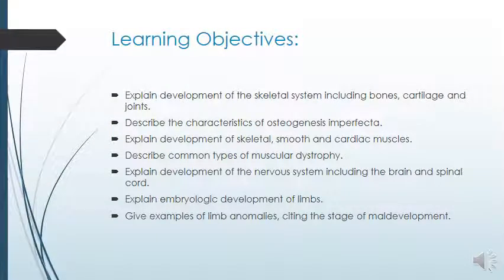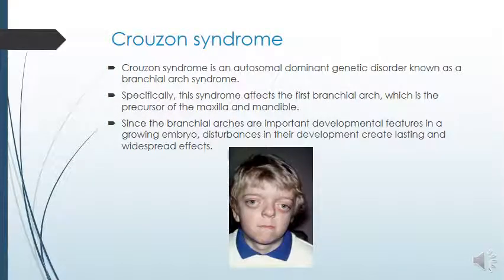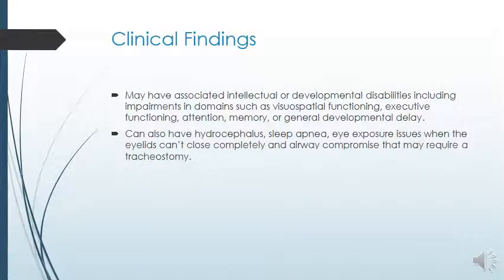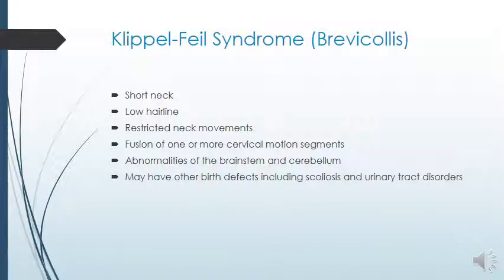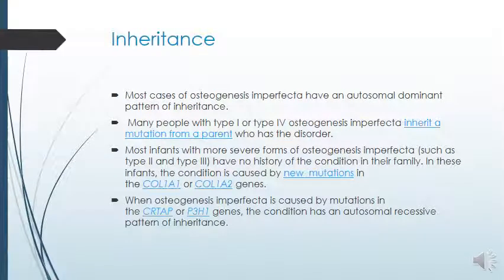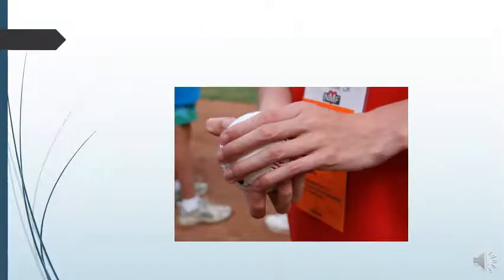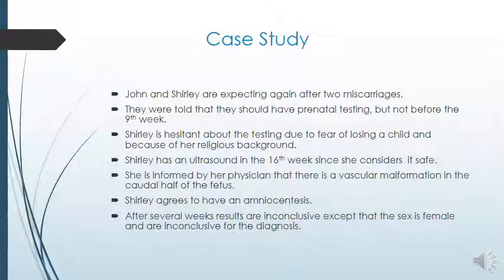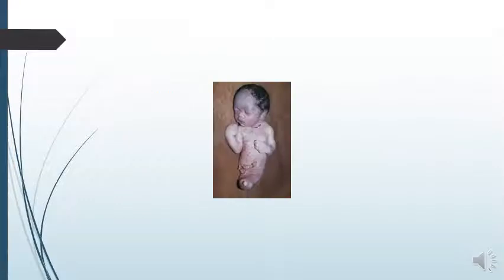GEN615 week 5 pt 1